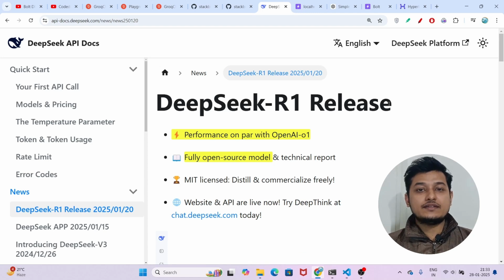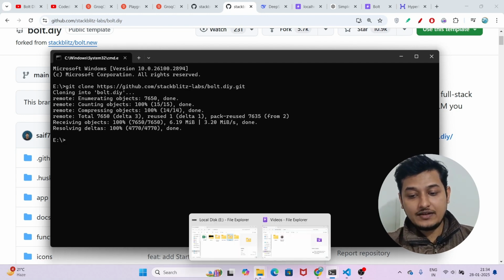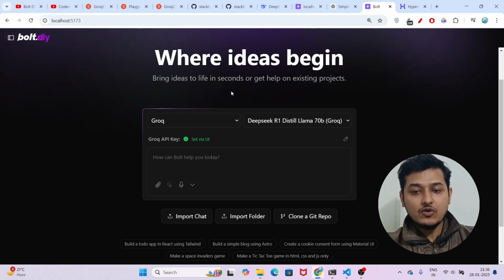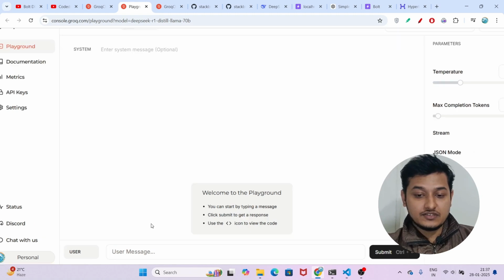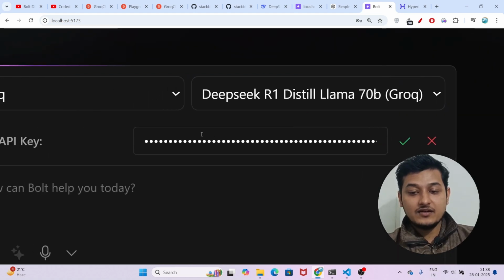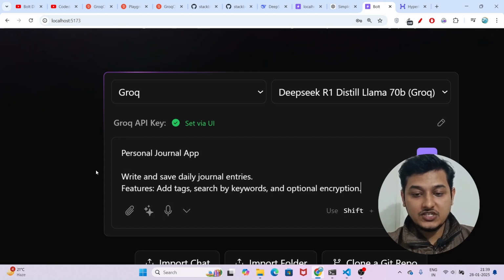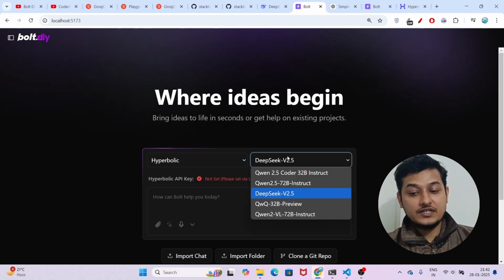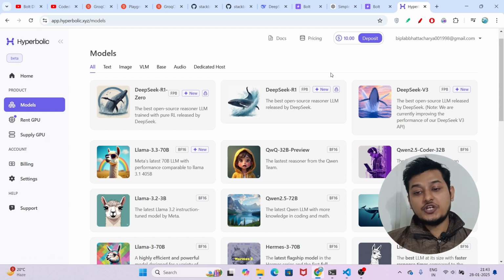DeepSeek-R1 + bolt.diy : FREE AI Coder JUST BROKE THE INTERNET! CURSOR & Windsurf Alternative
In this video, I'll be telling you that how you can use the new Bolt DIY with a new Groq Deepseek R1 Free API and generate apps in seconds with ultra fast speeds.

### Key Takeaways:

🚀 **Deepseek**, an open-source AI model, is creating a significant buzz in the AI community. It has even drawn responses from industry leaders like Sam Altman, underscoring its potential to revolutionize artificial intelligence and large language models.

💡 **Groq** provides a blazing-fast, free API (with rate limits) for a distilled Llama 3.3 model. This highlights how open-source AI can drive better, more cost-effective inference, making it a strong alternative to the original Deepseek model.

⚡️ **Bolt DIY** enables users to rapidly develop apps using the Groq API. This showcases the growing accessibility and power of AI tools for app development and demonstrates how this model outperforms the Deepseek R1 model in speed.

🛠️ The video tutorial walks viewers through setting up Bolt DIY with Groq and other providers like Together, Hyperbolic, and Kluster. It’s a step-by-step guide for building AI-driven applications using Deepseek and its variations.

🖼️ **Bolt DIY** supports image attachments and speech-to-text prompts, making it a versatile tool for working with diverse media types. With various resolution options, it serves as a comprehensive design and testing platform for open-source AI models.

⬇️ The tutorial also covers advanced features like downloading generated code, syncing files, and running custom commands within Bolt DIY. These insights help users refine their AI-generated code and build better apps using open-source large language models.

🔗 **Resources Mentioned in the Video:**